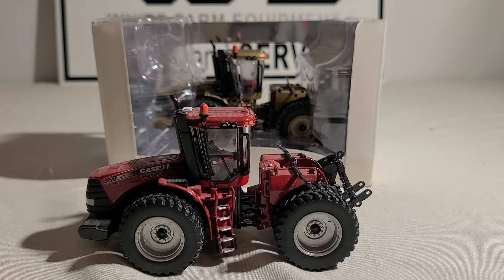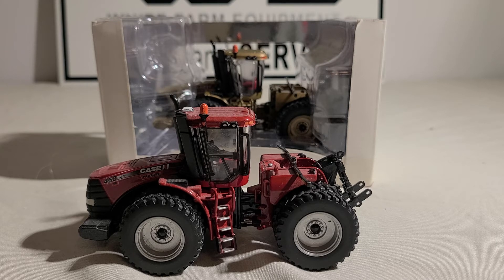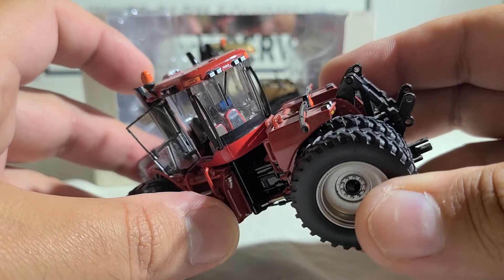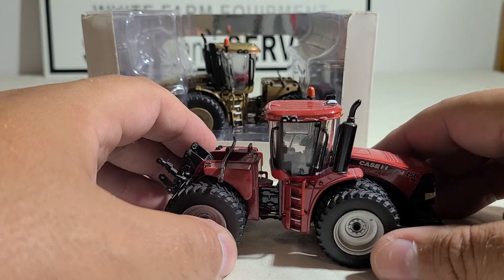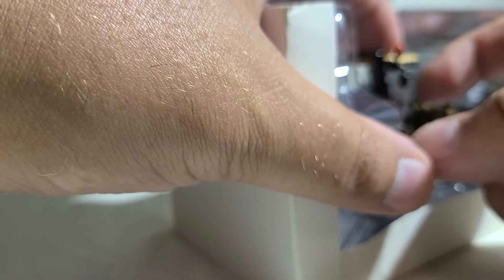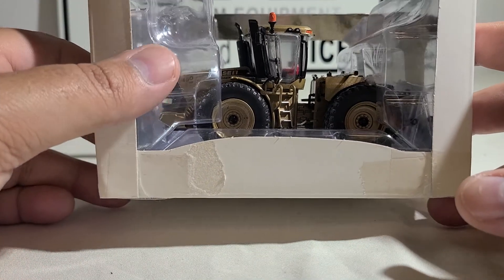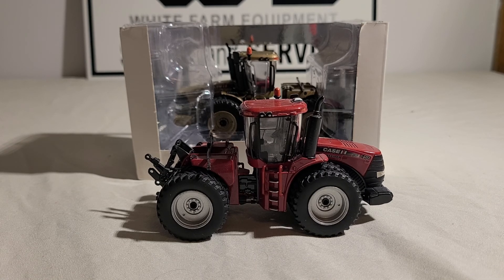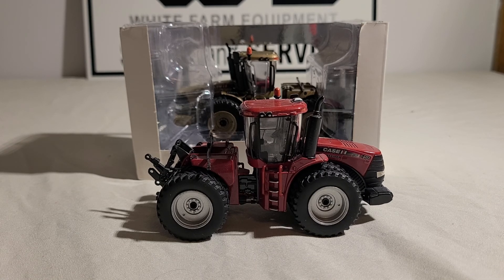1/64 Ertl Authentics #3 Steiger 450 toy tractor review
In this video I go over both the regular and gold chase versions of the 1/64 Ertl Authentics #3 Case IH Steiger 450. I go over some of the specs on the real tractor as well go over the details of the toy as well as give my thoughts and opinions son the toy.